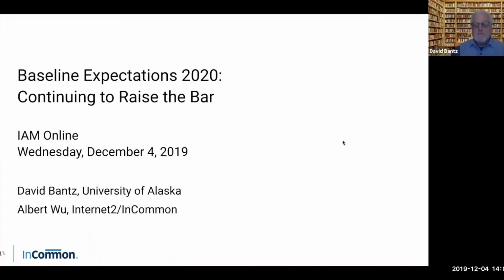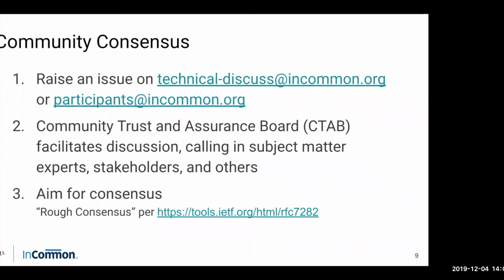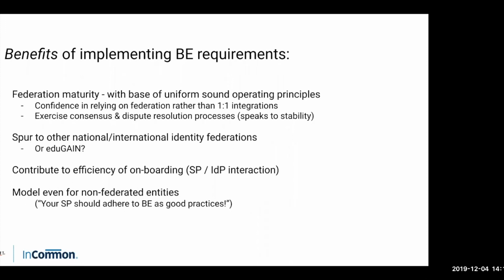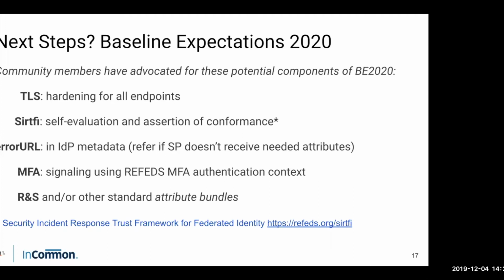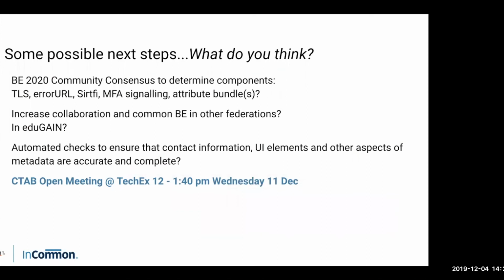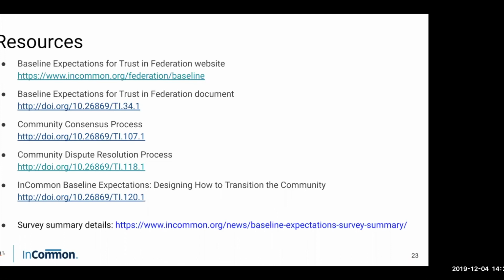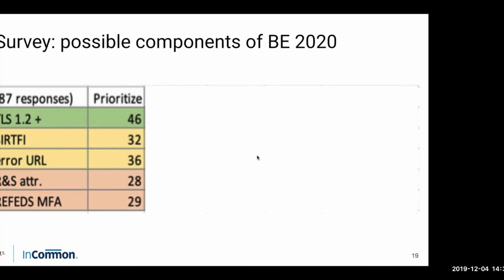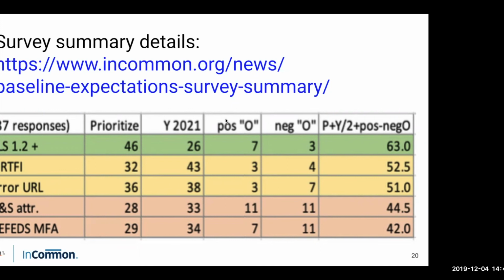Baseline Expectations v2: What's Coming in 2020 (Dec. 2019)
The InCommon Community Trust and Assurance Board (CTAB) kicks off community discussion about potential additional Baseline Expectations for the InCommon Federation.